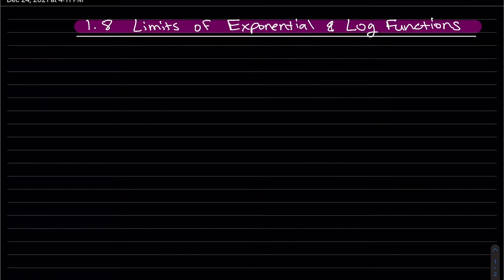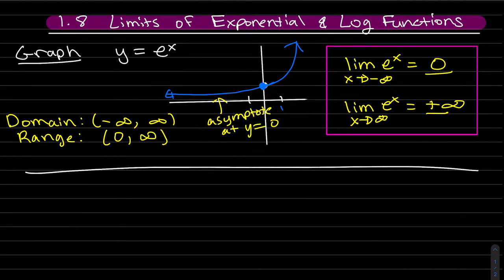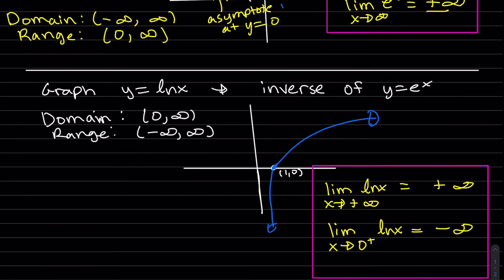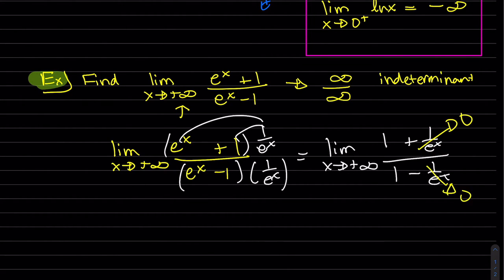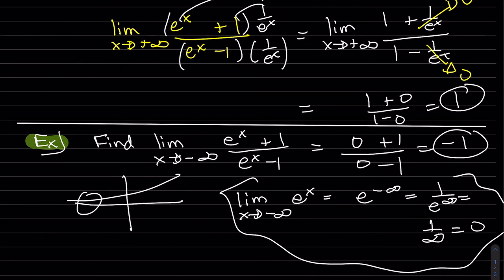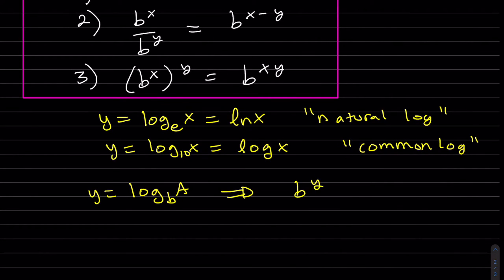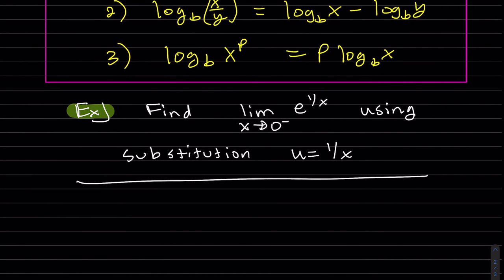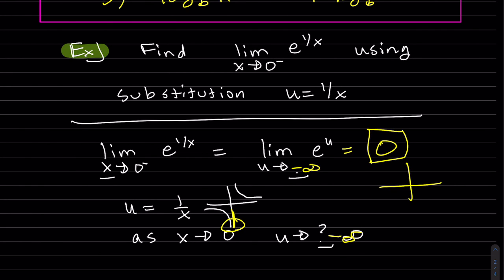Calculus 1 8 Limits of exponantials and logs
Find the limits of exponential functions and logarithmic functions.